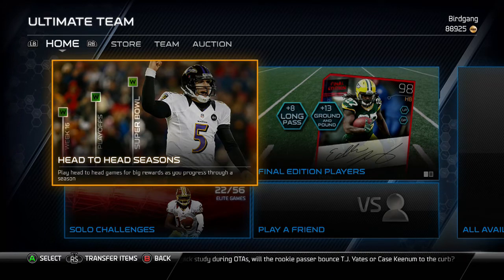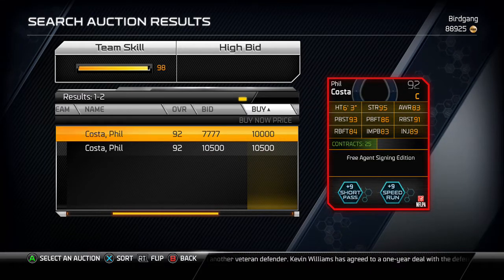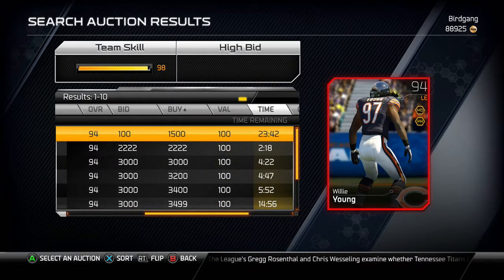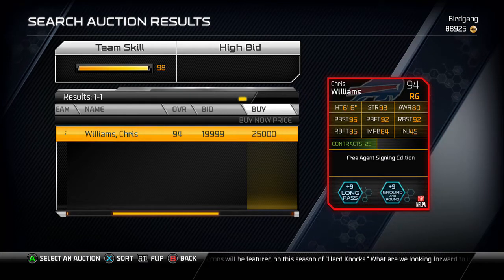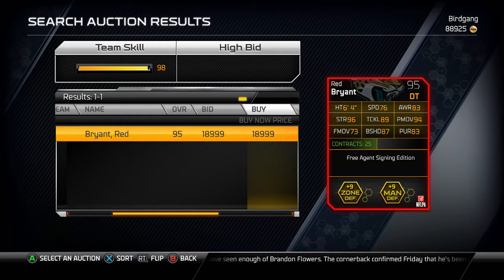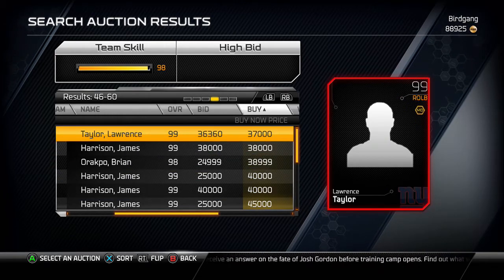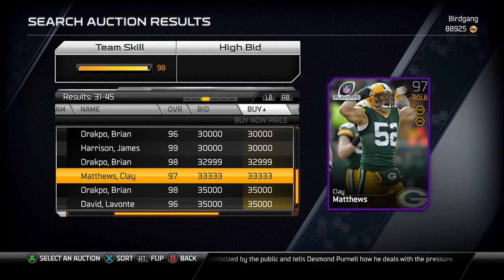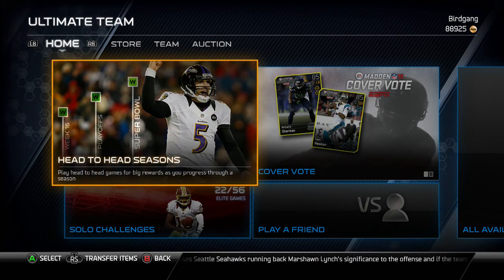Madden 25 Ultimate Team #82: Mut News! Most Feared Return + New Free Agent Signings